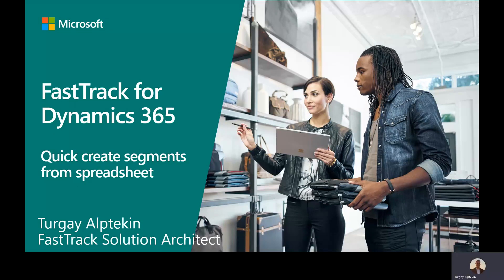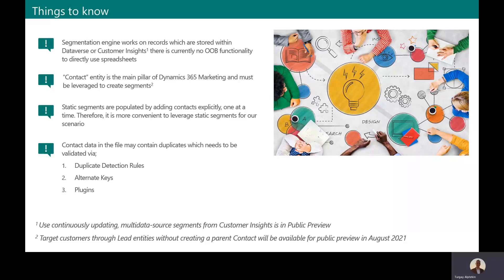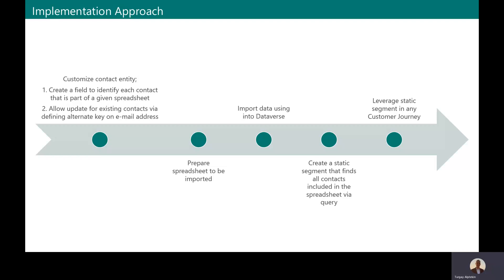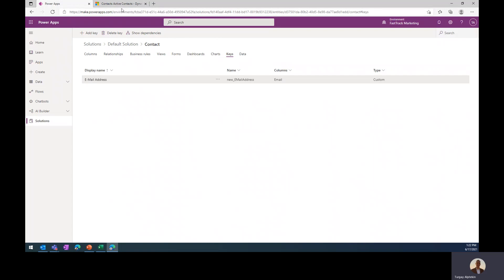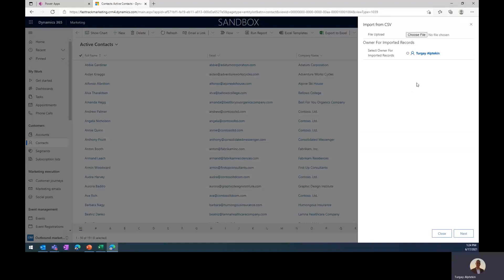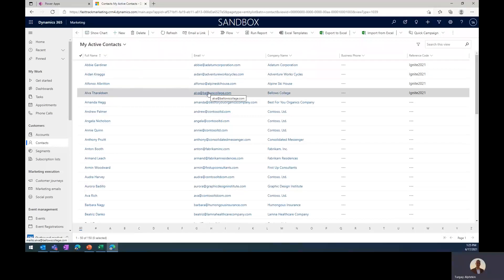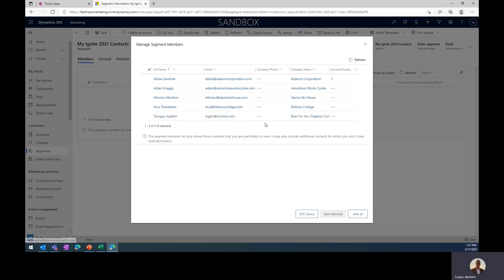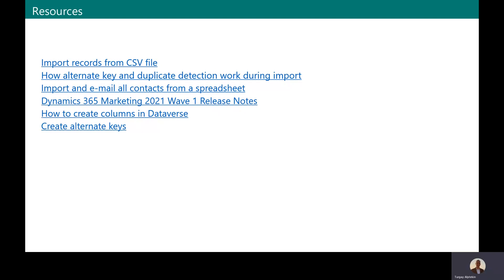Dynamics 365 Marketing: Quick Create Segments from Spreadsheets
This TechTalk walks us through the process necessary to quickly create segments from spreadsheets using Dynamics 365 Marketing.